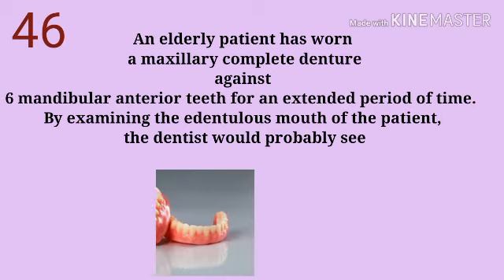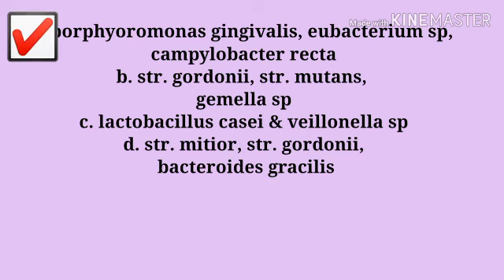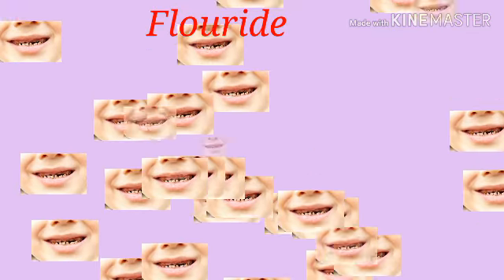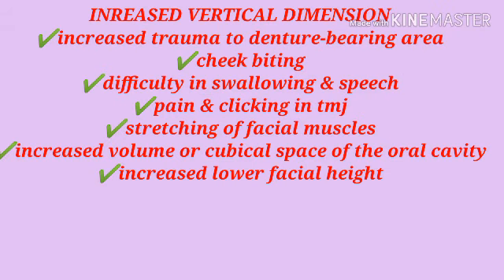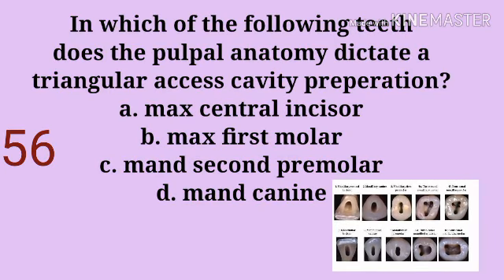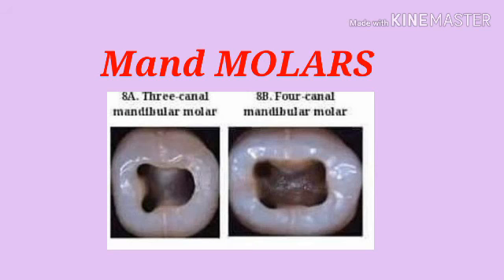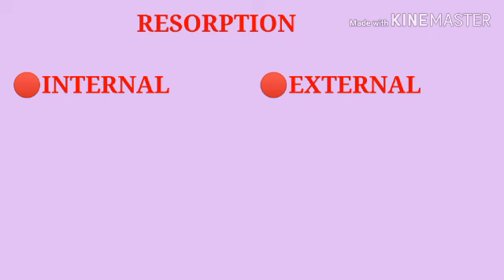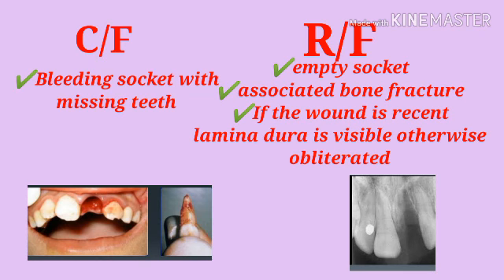DHA/HAAD/SLE/KDLE/MOH/OMSB QUESTIONS WITH ANSWERS IN DENTISTRY||PROMETRIC DENTAL EXAMS||PART 4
✔️Prometric Dental Exam MCQs with Answers in DENTISTRY

✔️PART 4

prometric exams
dental exams